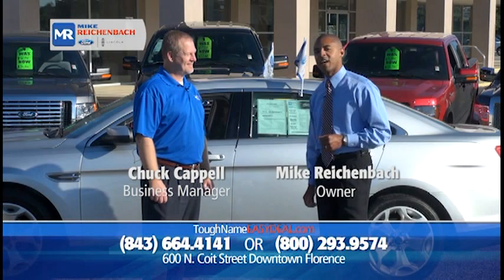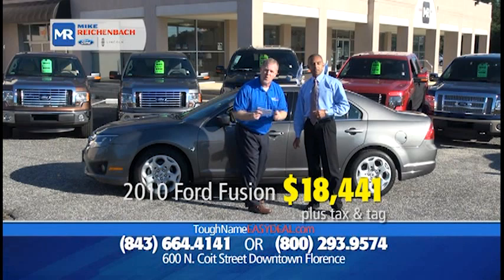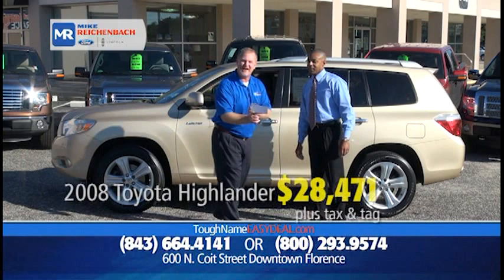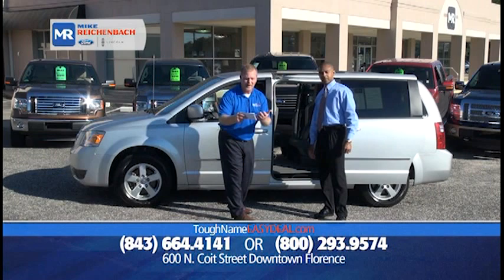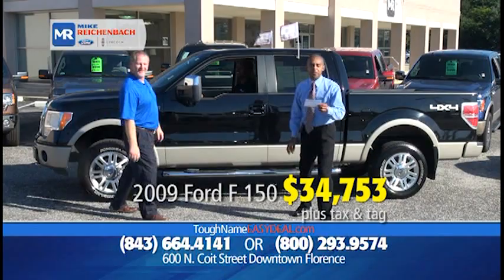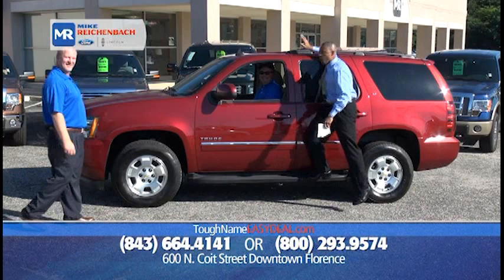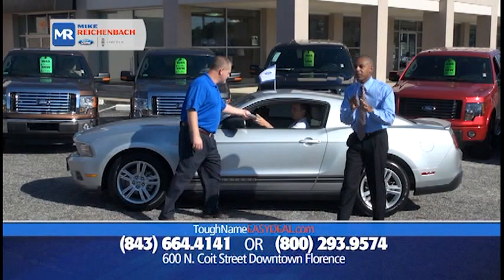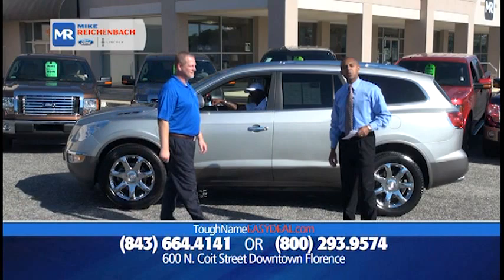Mike Reichenbach Ford July Infomercial (Part 1)